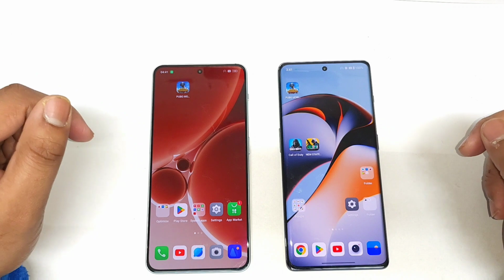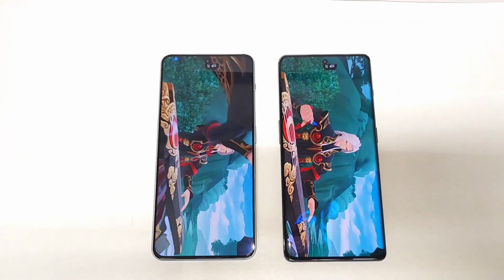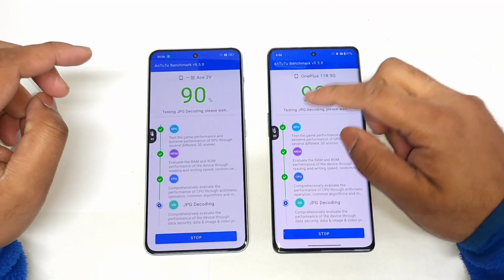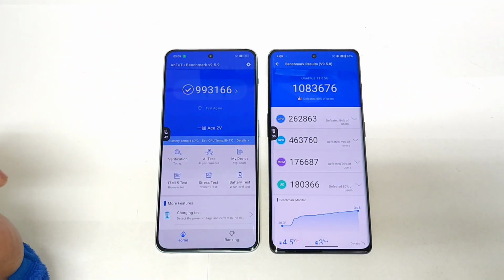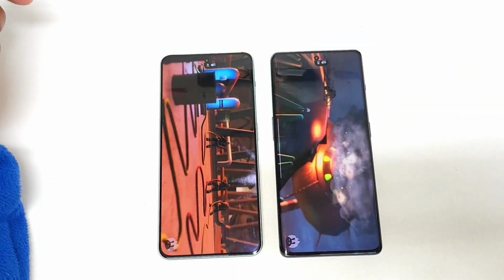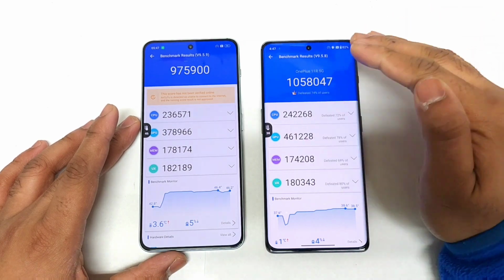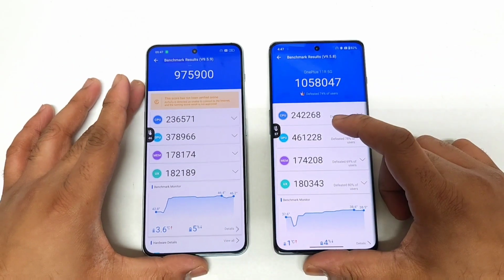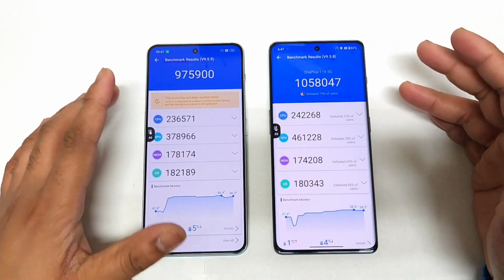Oneplus Nord 3 vs Oneplus 11r Antutu 5 Times Extreme Stress Test 🔥🔥🔥